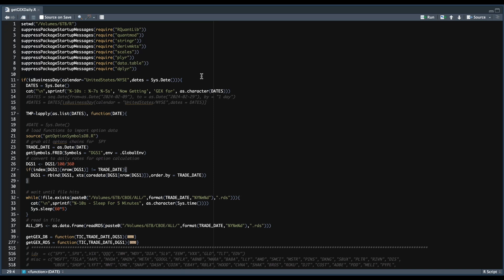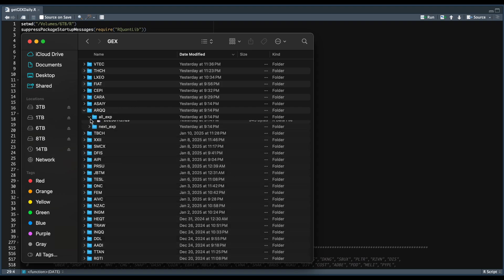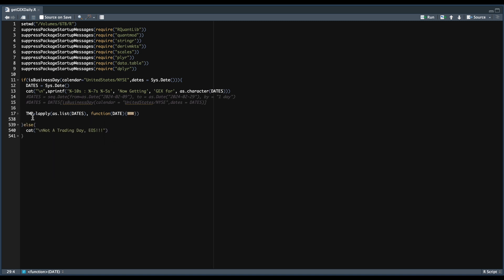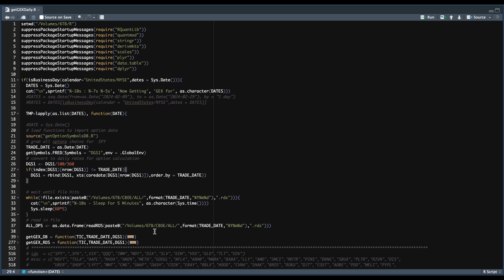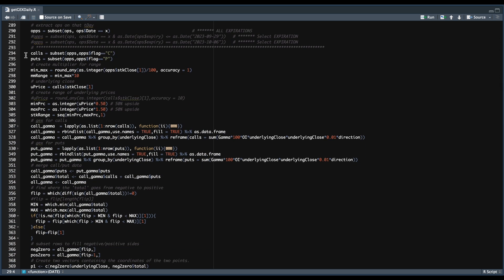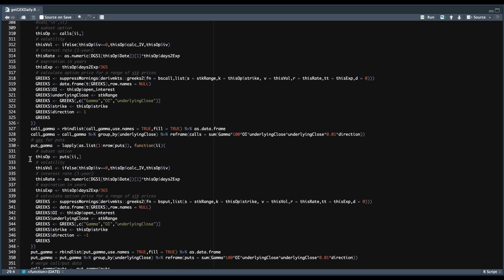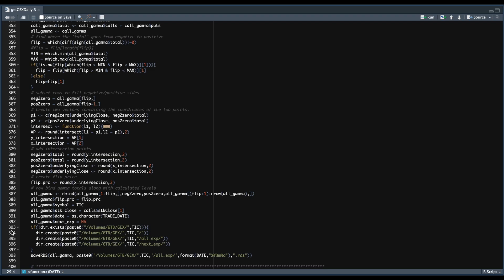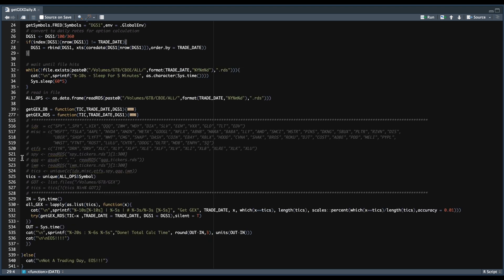Calculating Historical Gamma Exposure Levels Using R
R-Code: R version 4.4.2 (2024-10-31) -- "Pile of Leaves"
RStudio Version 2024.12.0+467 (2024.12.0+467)